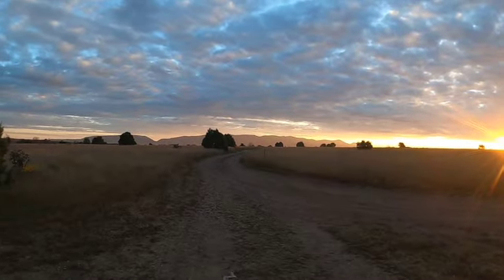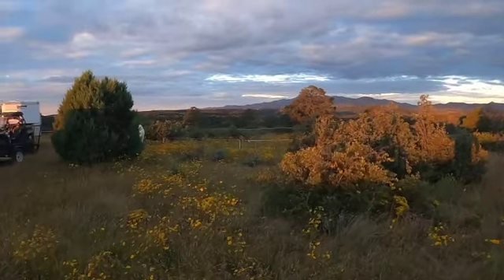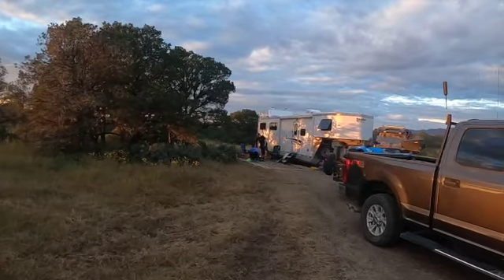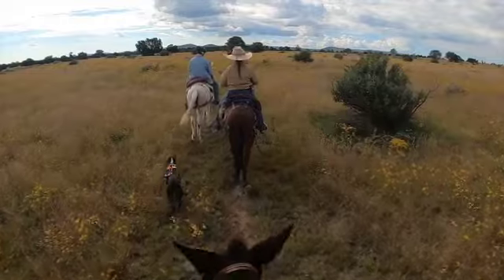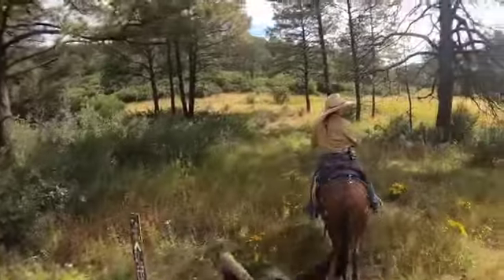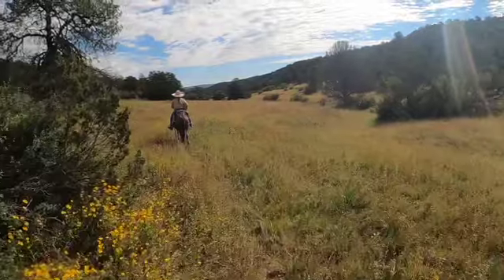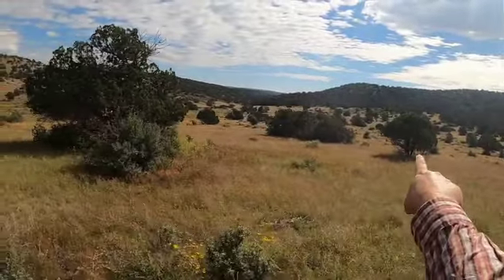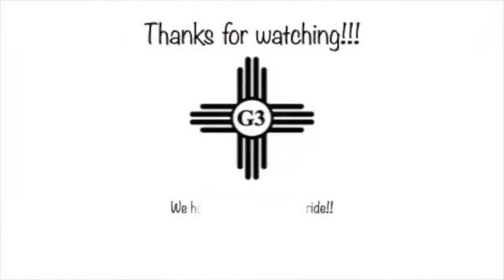Ft Stanton Snowy River Cave NCA - Apache trail to Elk Valley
This is Apache Trail South of Hwy 220 to Elk Valley Trail. Elk Valley continues on & we will get the trail in future videos. Many of these trails split & go different directions, it's very easy to make your ride however long you wish just by choosing a different trail that intersects something else.

This is the first half of this ride, the other half will be in a couple of days & I will link that video

Thanks again for watching we hope you enjoy the ride!!